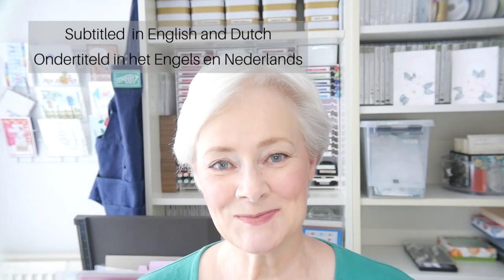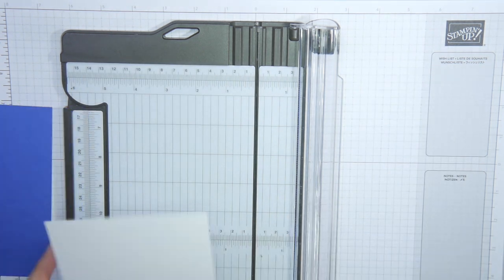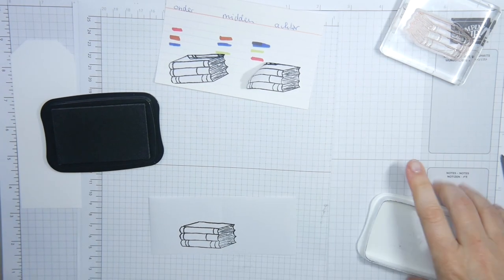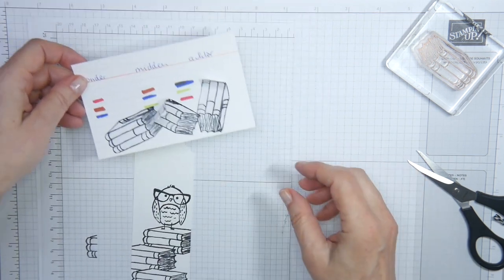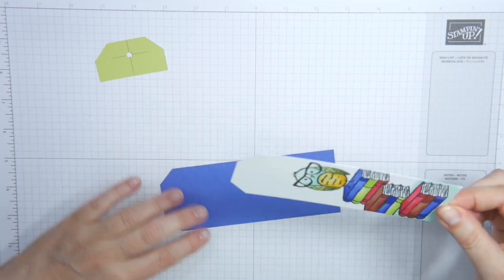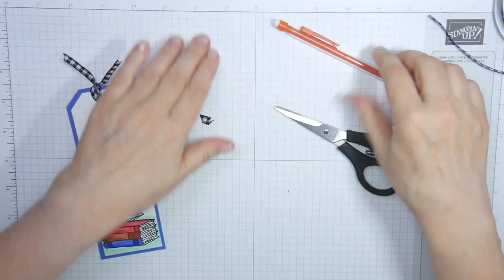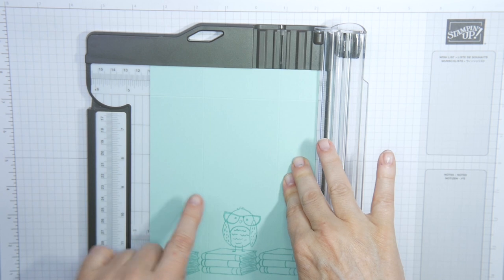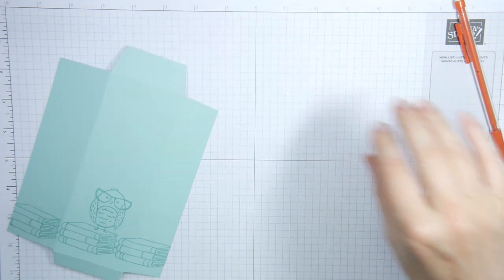Make a cute bookmark with its own gift envelope with room for a book voucher.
A gift for a reading enthusiast. Not everyone uses an e-reader and then a bookmark comes in handy. Use the stamp set Bird's Eye View to make a cute bookmark and gift it in the envelope. The envelope is large enough to also add a book voucher. Totally awesome!

Een presentje voor een leesliefhebber. Nog lang niet iedereen leest van een e-reader en dan komt een boekenlegger prima van pas. Maak een leuke boekenlegger en doe hem in het envelopje, beide gemaakt met de stempelset Bird's Eye View. Het envelopje is groot genoeg om er ook een boekenbon bij te doen. Helemaal geweldig!

0:00 intro
0:30 the project in more detail
2:00 dimensions bookmark
3:10 corners bookmark
4:25 making a mask
5:35 Bird's Eye View stamping
8:05 colouring
9:45 assembling bookmark
10:50 adding ribbon to bookmark
12:30 dimensions envelope
13:00 first score lines
14:00 stamping on envelope
15:10 the other score lines
15:50 cutting envelope
18:20 assembling envelope